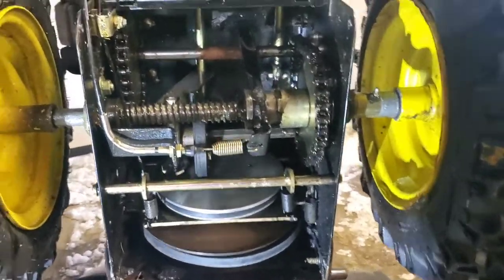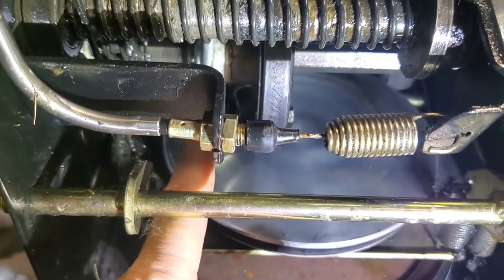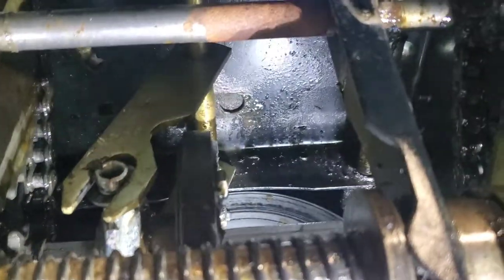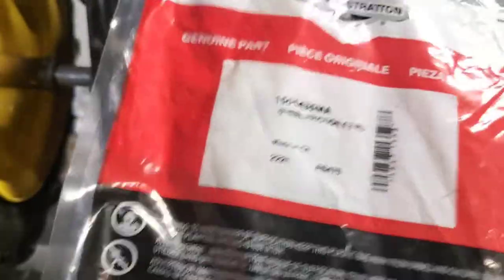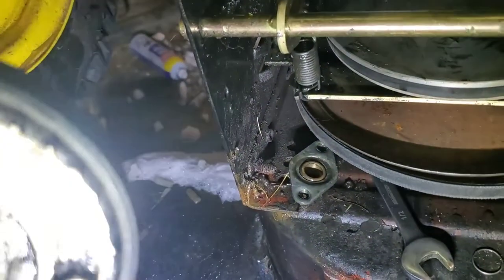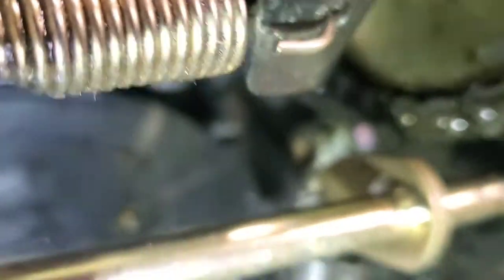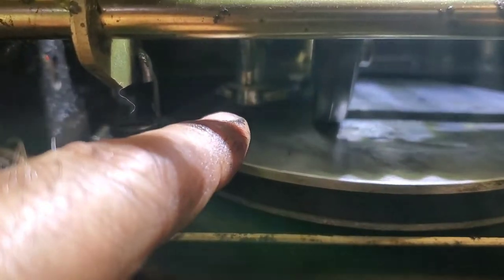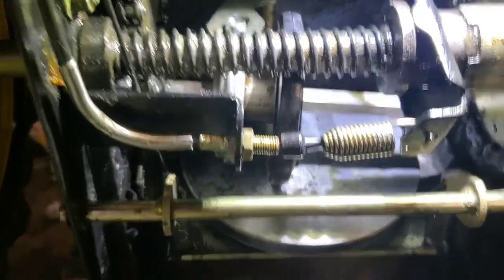Drive Wheel replacement in a Briggs and Stratton Murray 29" Brute Snowblower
Replacing a friction drive disc in a Brute Snowblower. The basics apply to most Snowblowers. This is a tricky job but doable. Murray Brute 14.5 29 inch is a good snow blower and engine is very reliable with gobs of torque.

Murray 1501435MA Friction Wheel Disc, Grey, Full Size Amazon link Canada